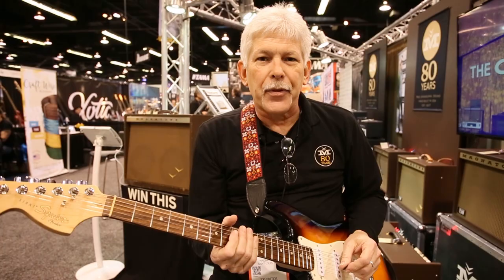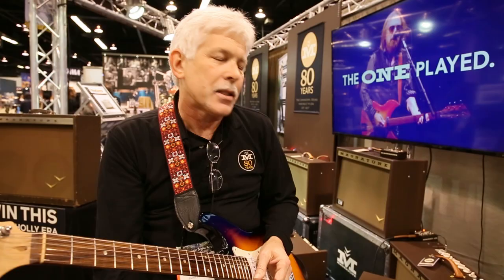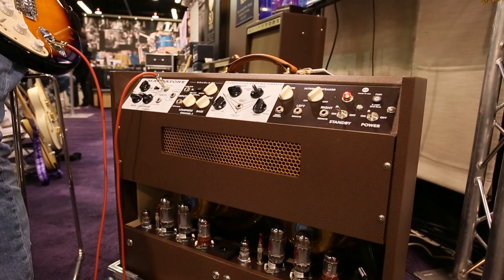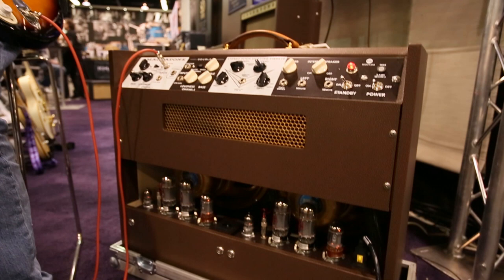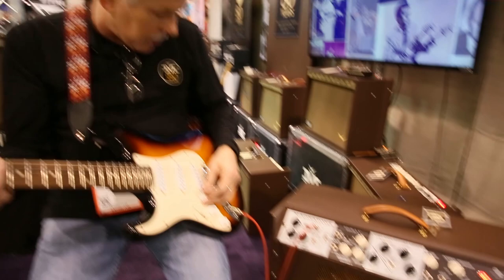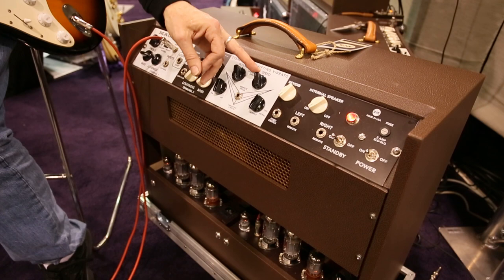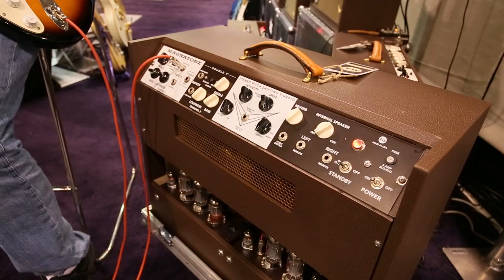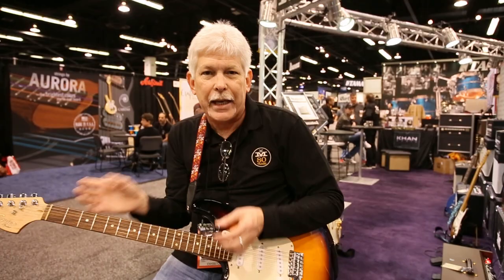Dave Ryan of Magnatone USA share key features of the Magnatone Traditional Series - Double V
Dave Ryan of Magnatone USA introduces us to Traditional Series - Double V and its key features.